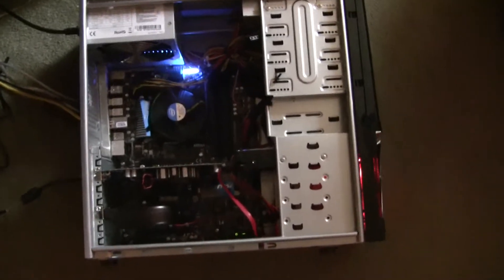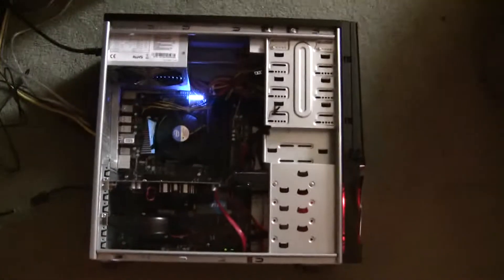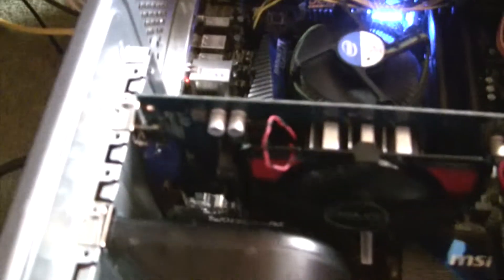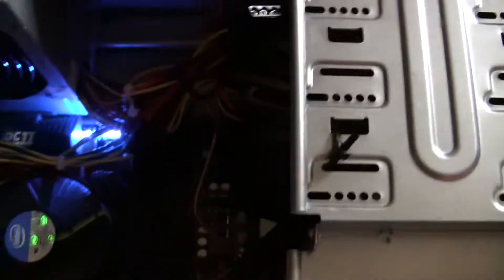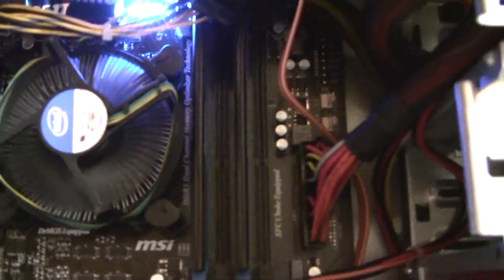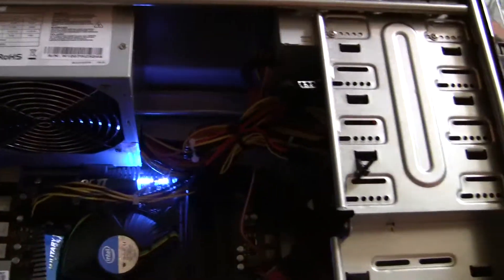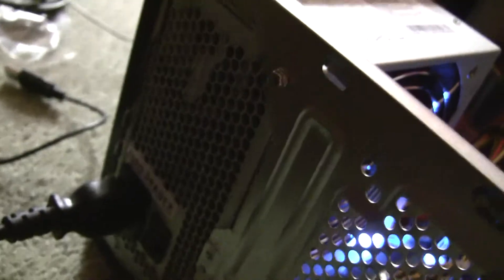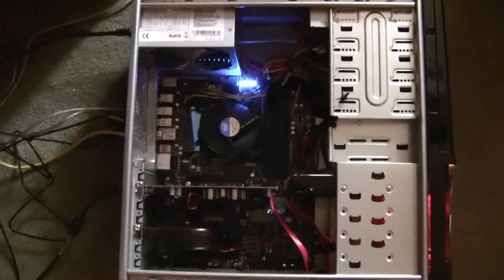Custom PC Build - Finished !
PC Case

Graphics Card

DVD Writer